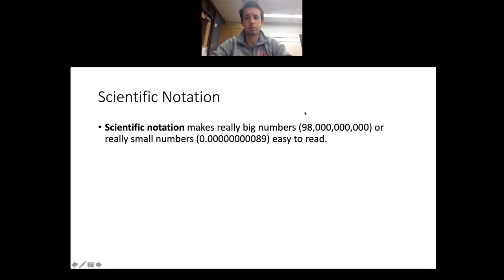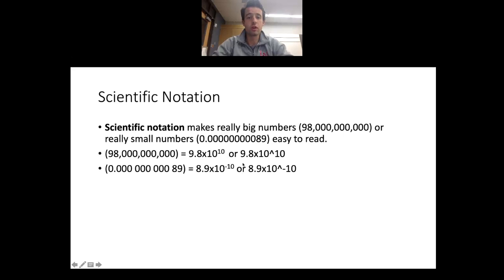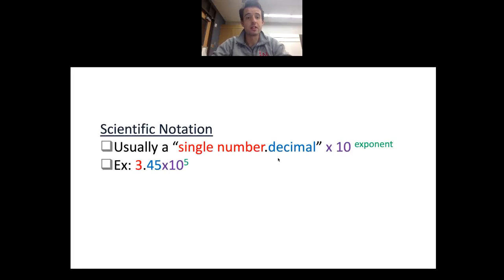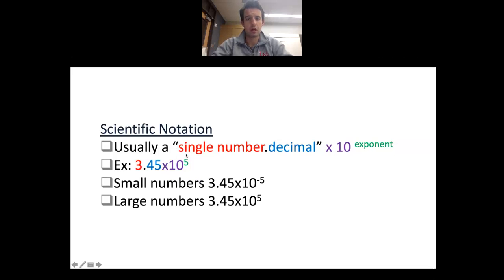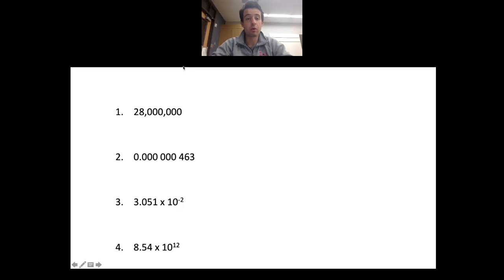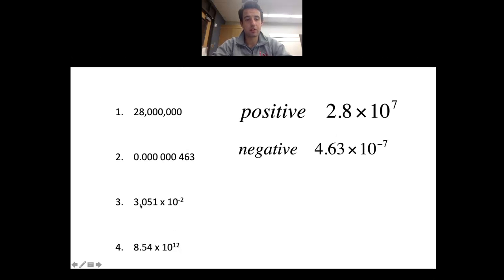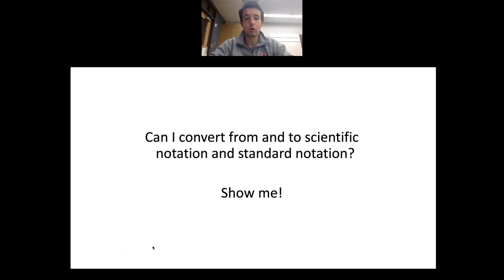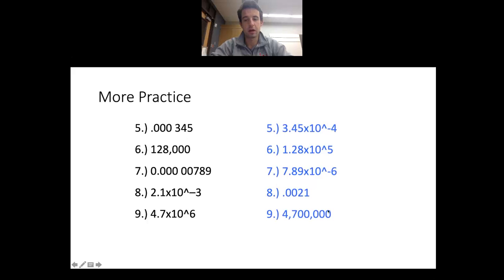Physical Science Notes1.3 Scientific Notation